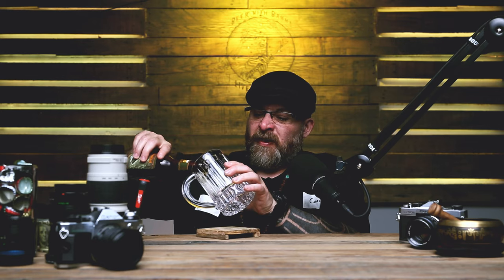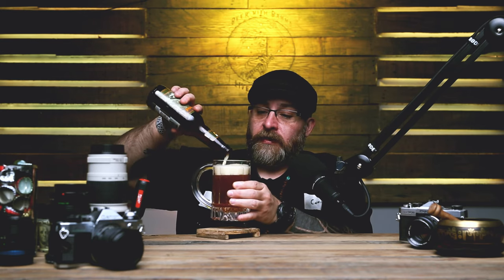The Bells toll for the Silly Bastard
Episode:  Having Two Hearted Ale from Bell's Brewery With Bamms.

Gear Used:
Lighting: Godox VL 150 with a P120L Parabolic Softbox
2 Dracast Camlux Pro Bi-Color LED panels
Audio:  Zoom Livetrak 8